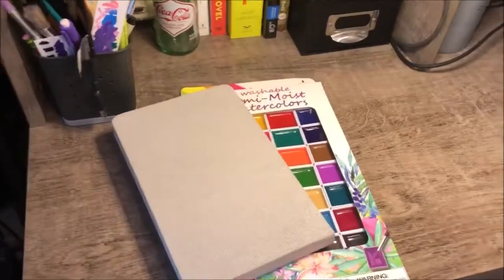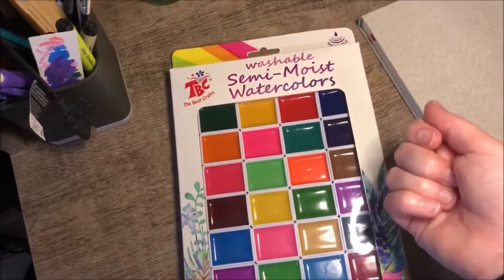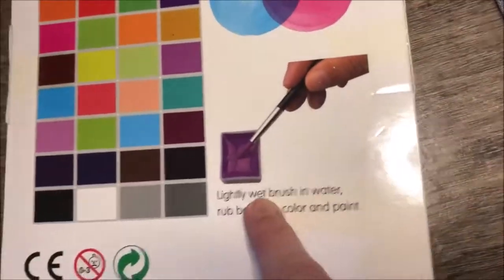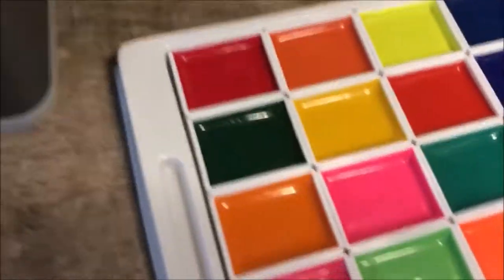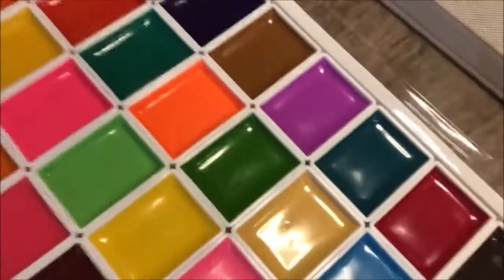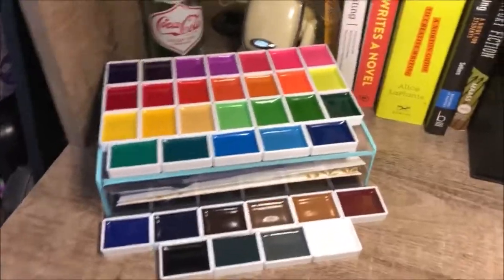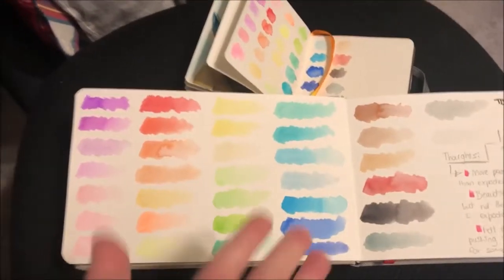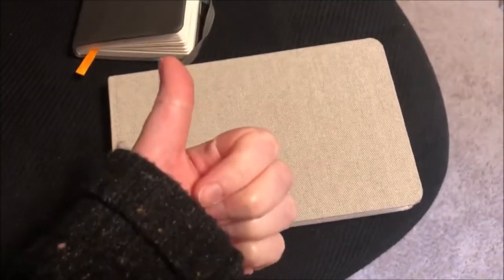And Affordable Pastel Watercolor Set?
These are TBC(The Best Crafts) Washable Semi-Moist Watercolors. I mean, I was sort of thinking some of the colors would be good for pastels, but I didn't think they'd all mostly go down looking pastel. The colors are beautiful, don't get me wrong. But I was expecting a bit more of a color payoff from them, even for a set aimed at kids and beginners. I'd still say these are a good starting point and good for fun and they're worth a shot. Just keep in mind they take a little while to dry.